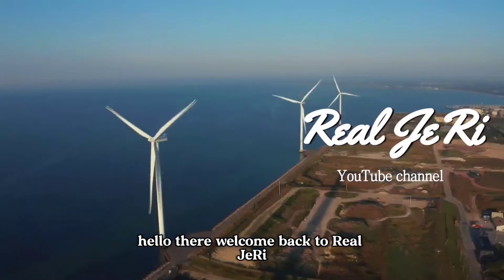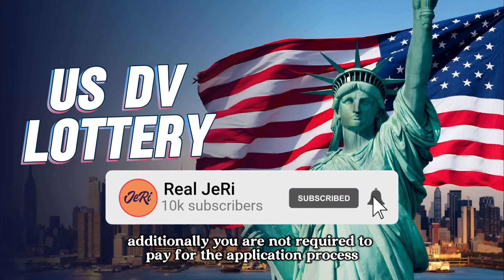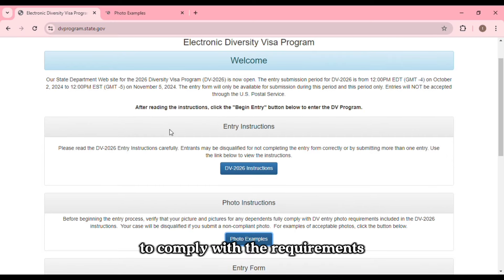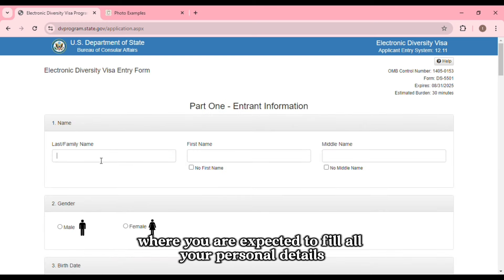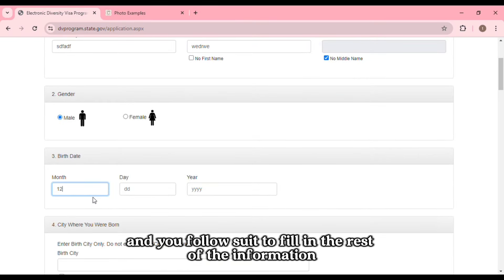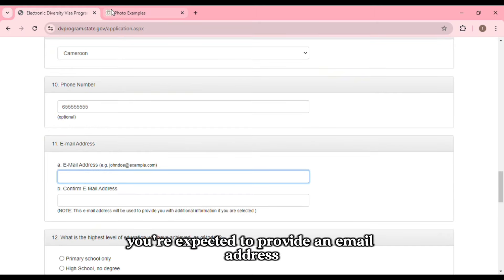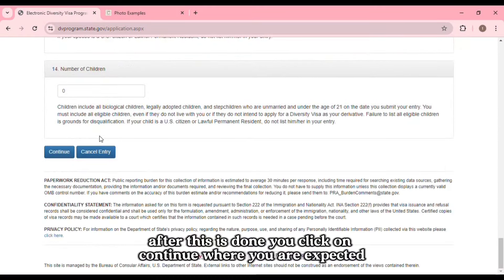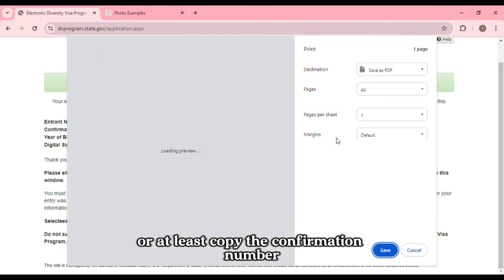American US DV Lottery Application process